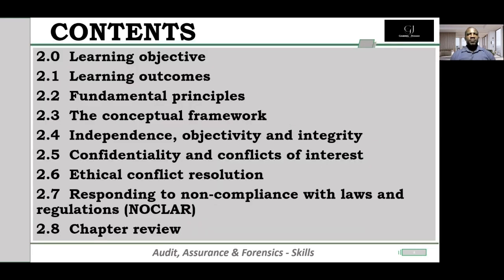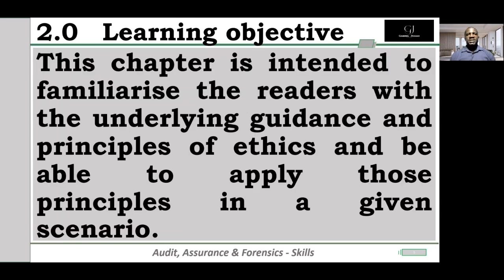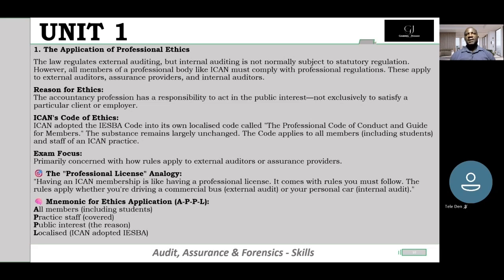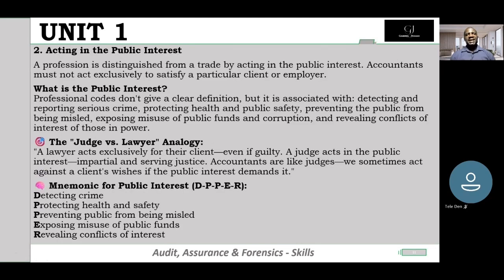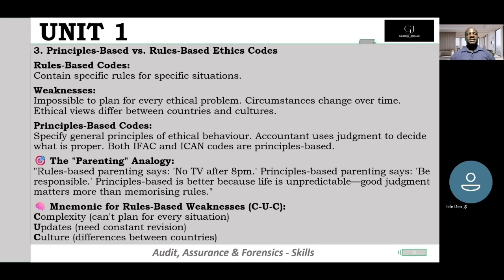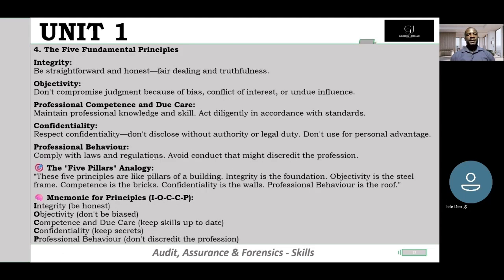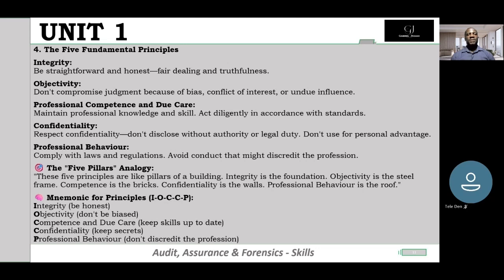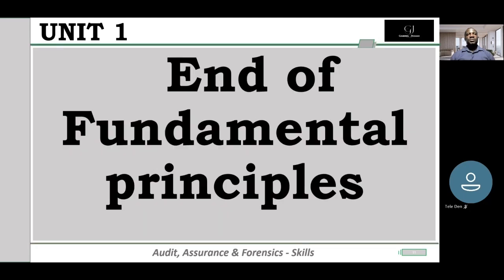Fundamental Principles | (Chapter 2, Unit 1) | Professional Ethics & Code of Conduct Explained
# Fundamental Principles of Professional Ethics | ICAN Audit & Assurance (AAF) | Professional Ethics & Code of Conduct

In this comprehensive ICAN Audit & Assurance (AAF) lecture, we explore the **Fundamental Principles of Professional Ethics**, one of the most important and highly examinable areas of the ICAN Audit & Assurance syllabus.

Professional ethics form the foundation of every audit and assurance engagement. Whether you aspire to become an external auditor, internal auditor, forensic accountant, assurance practitioner, or finance professional, understanding and applying these principles is essential to maintaining public trust and professional credibility.

In this lesson, we explain each concept in a practical, examination-focused manner using memorable illustrations, real-life examples, examiner tips, and easy-to-remember mnemonics to help you excel in your ICAN examinations.

✅ The application of professional ethics

✅ Why the accounting profession exists to serve the public interest

✅ ICAN's adoption of the IESBA Code of Ethics

✅ Acting in the Public Interest

✅ Principles-based vs Rules-based ethical codes

✅ Advantages and limitations of ethical frameworks

✅ The Five Fundamental Principles of Professional Ethics:

* Integrity
* Objectivity
* Professional Competence and Due Care
* Confidentiality
* Professional Behaviour

✅ Due Skill and Care

✅ Professional judgement in ethical decision-making

✅ Examination tips and likely ICAN AAAF questions

## Powerful Analogies Covered

To make these concepts unforgettable, this lecture explains ethics using simple illustrations including:

✔️ The Professional Licence Analogy

✔️ The Judge vs Lawyer Analogy

✔️ The Parenting Analogy

✔️ The Five Pillars Analogy

✔️ The Tailored Suit Analogy

These illustrations simplify complex ethical concepts and improve long-term retention for examinations.

## Memory Mnemonics

You'll also learn simple mnemonics to remember key concepts:

📌 APPL – Application of Ethics

📌 DPPER – Public Interest

📌 CUC – Weaknesses of Rules-Based Codes

📌 IOCCP – Five Fundamental Principles

These memory aids are designed to help you recall concepts quickly during the ICAN examinations.

• ICAN Audit & Assurance (AAF) Students

• ICAN Advanced Audit & Assurance (AAAF) Candidates

• ACCA Audit & Assurance Students

• Internal Auditors

• External Auditors

• Assurance Practitioners

• Accounting Students

• Finance Professionals

• Internal Control Professionals

• Risk and Compliance Professionals

Gabriel Josiah, ACA

Chartered Accountant | Internal Auditor | ICAN Tutor

Founder, GAMIOS Tutors

Dedicated to helping ICAN students understand technical concepts through practical explanations, examination strategies, and real-life illustrations.

Success in ICAN is not about studying harder alone—it is about studying smarter, practising consistently, and understanding the examiner's expectations.